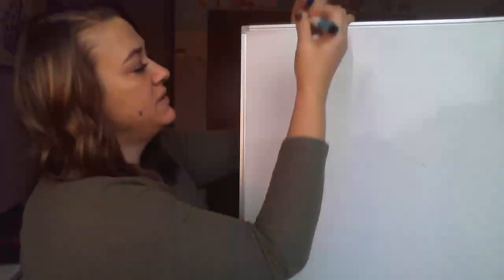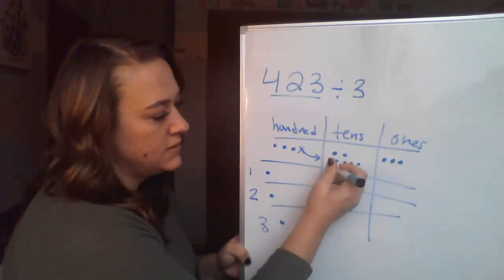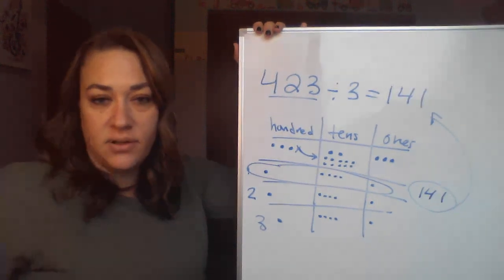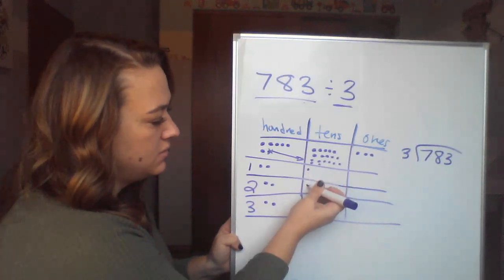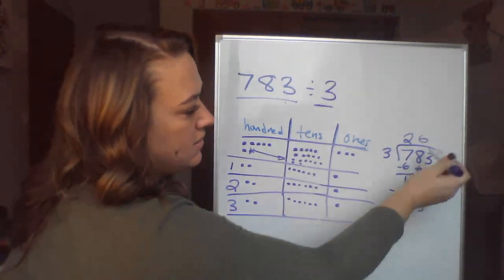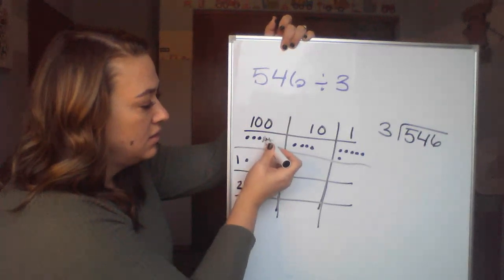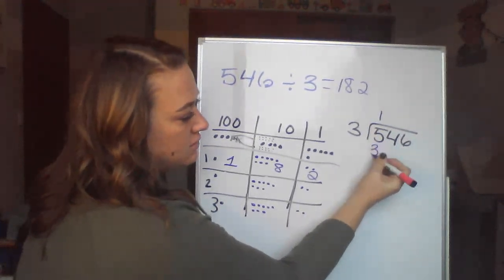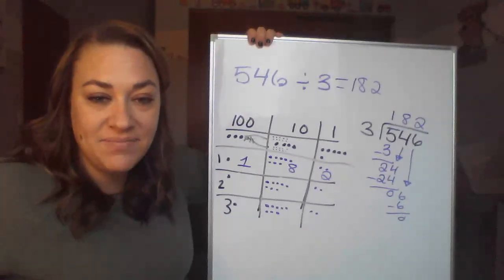Module 3 Lesson 27